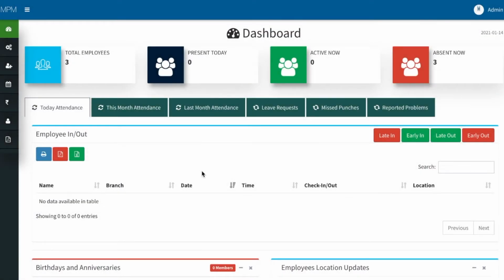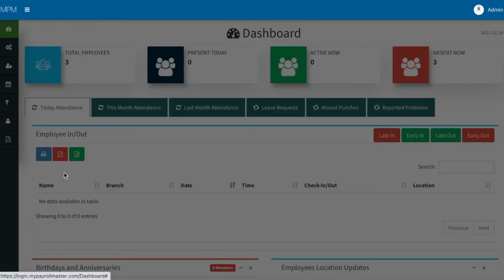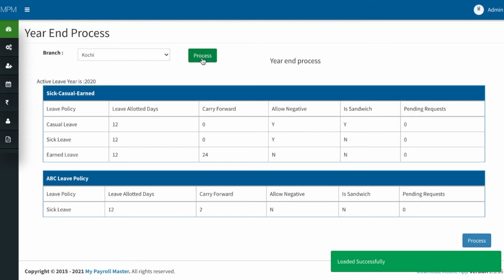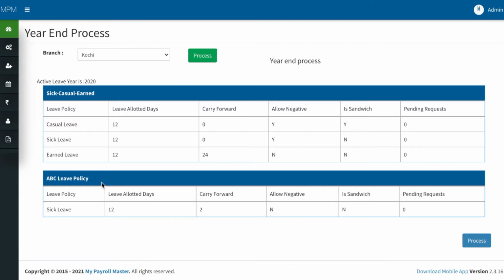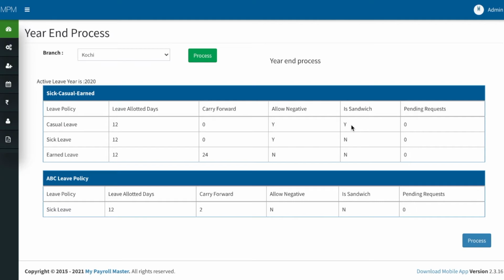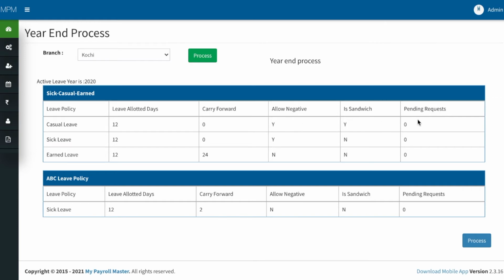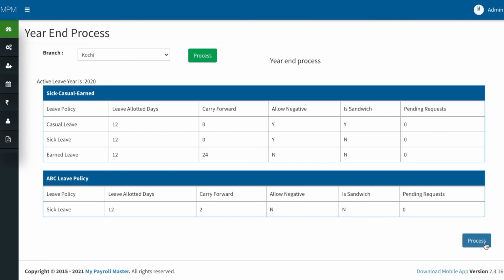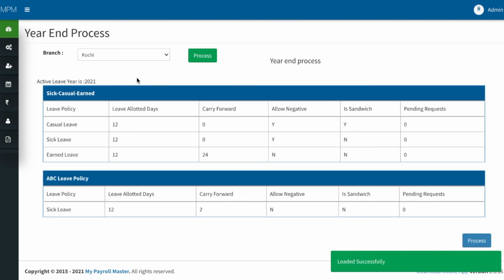How to Set Up Year End Process In My Payroll Master(Step By Step Tutorial)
My Payroll Master allows you to complete the annual leave year end processing within the shortest possible time. This video shows how.